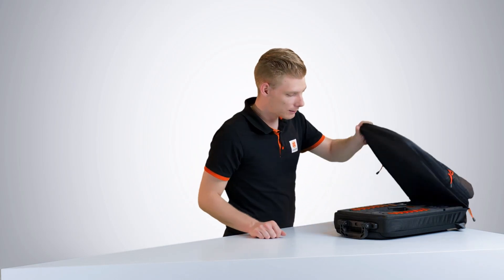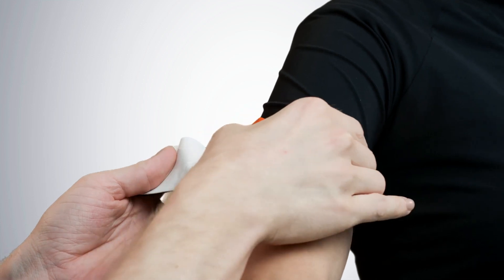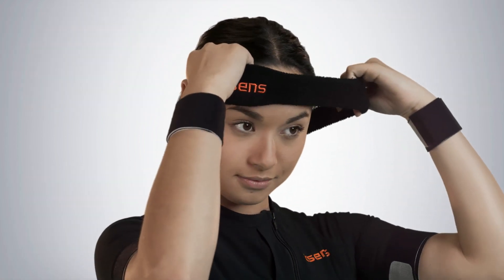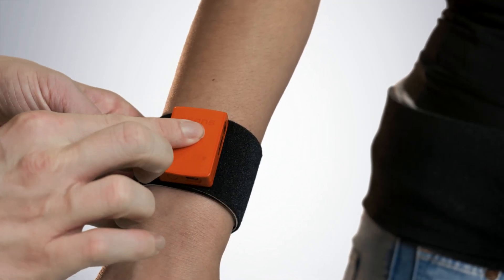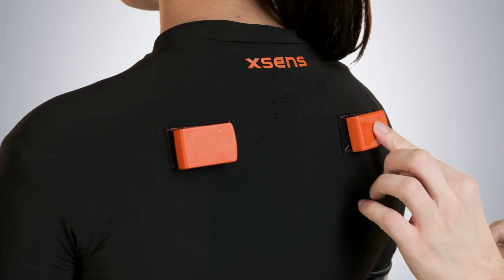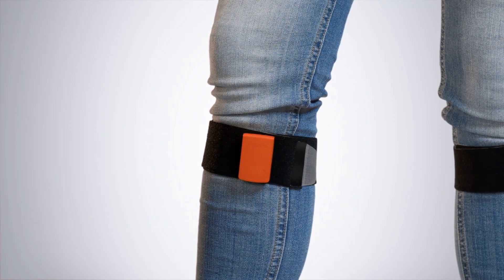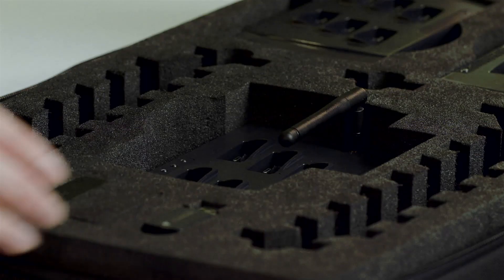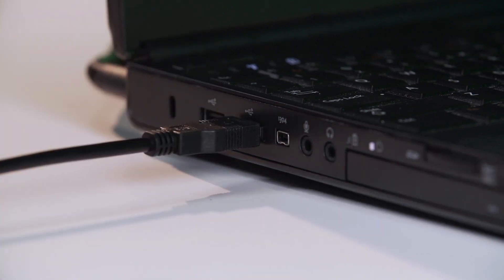Xsens Tutorial: Placing wireless motion trackers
Learn how to power on trackers and place them on the corresponding straps: headband, sternum, upper/lower arm, hand, shoulders, pelvis, upper/lower leg, and shoe. Connect Awinda station to computer.